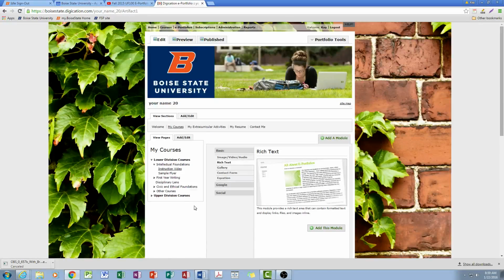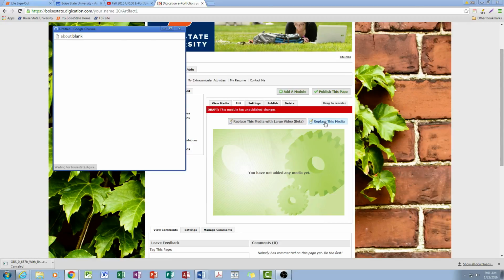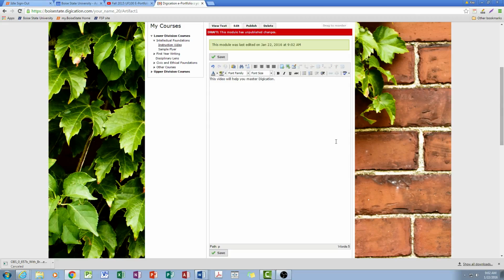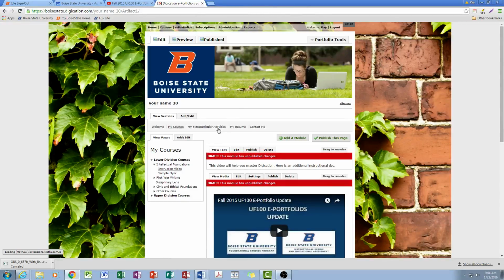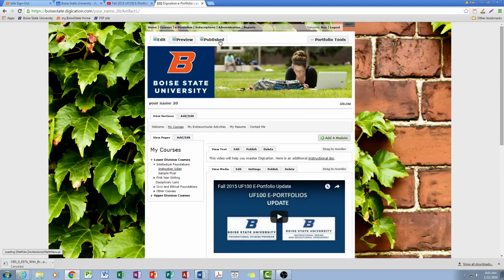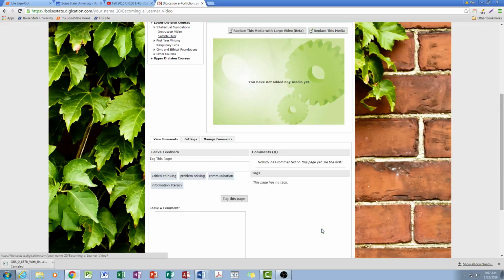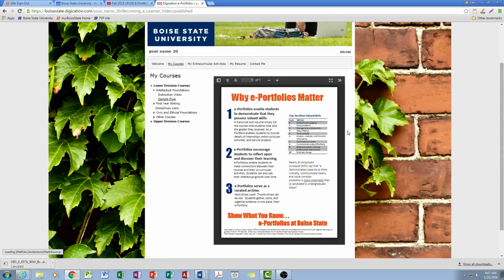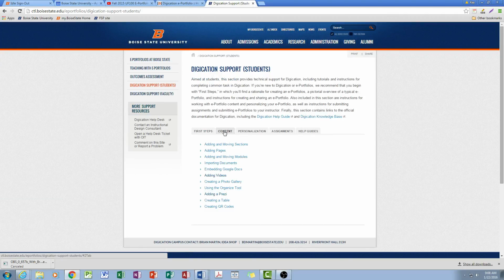Adding Content to Your E-Portfolio